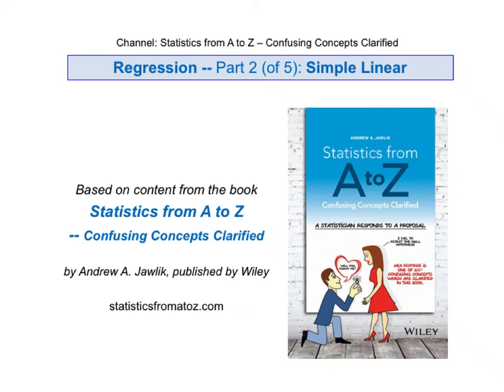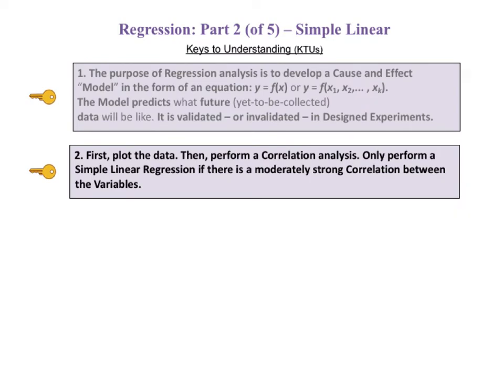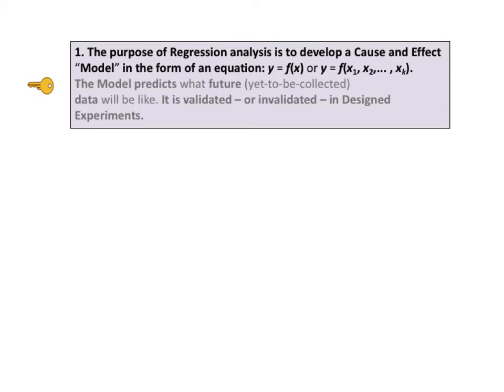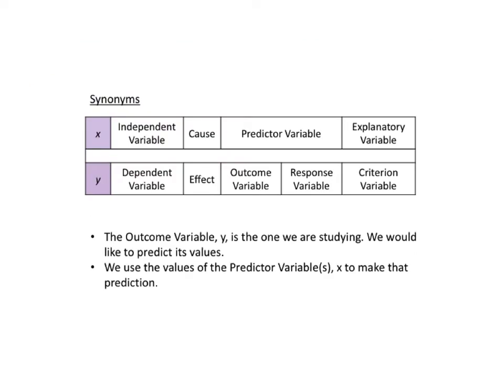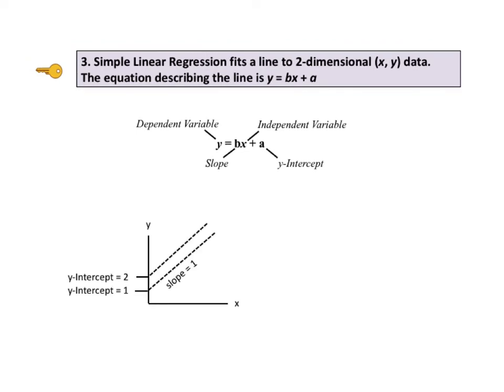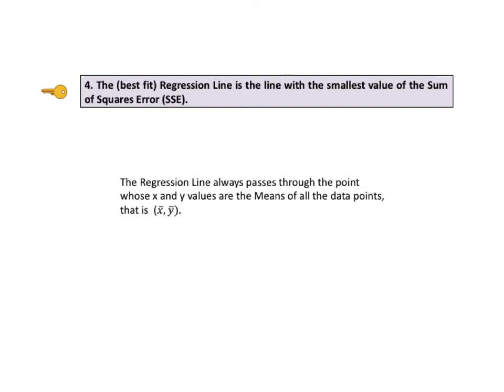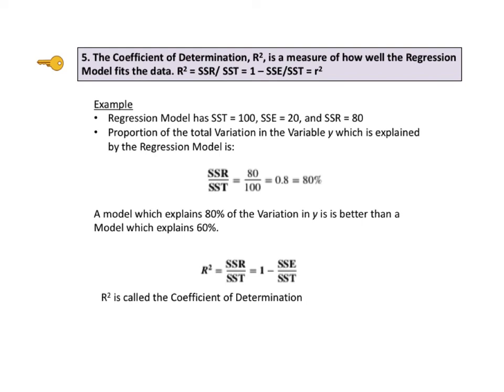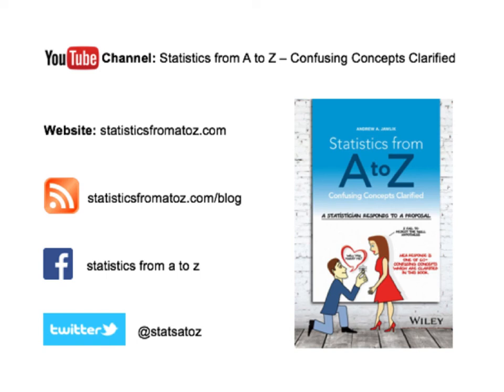Regression -- Part 2, Simple Linear Regression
5 Keys to Understanding the concept of Simple Linear Regression. Part of a playlist on Regression.